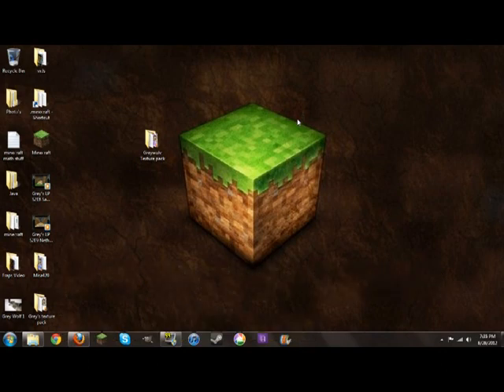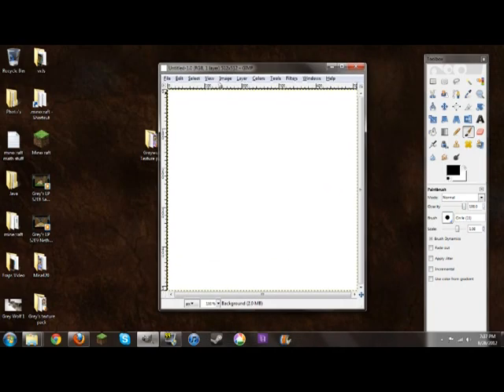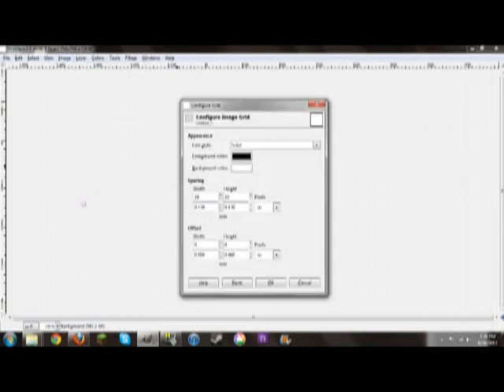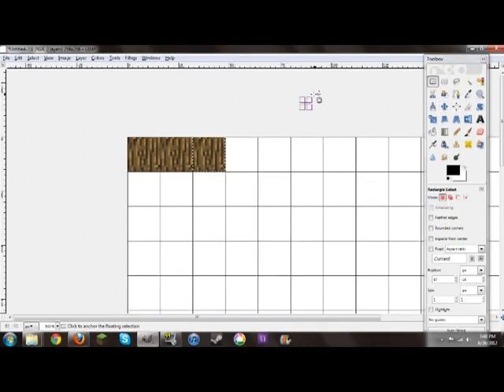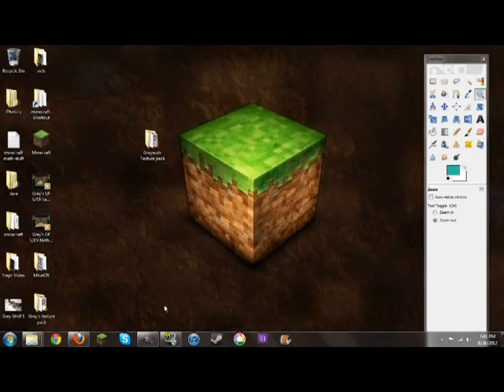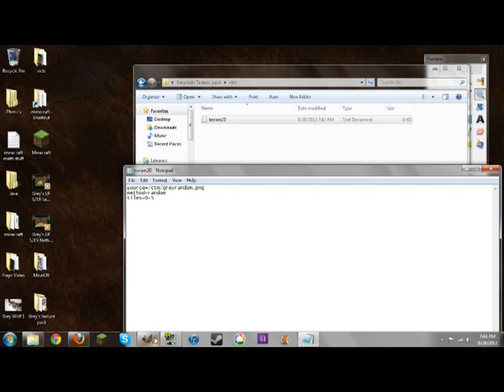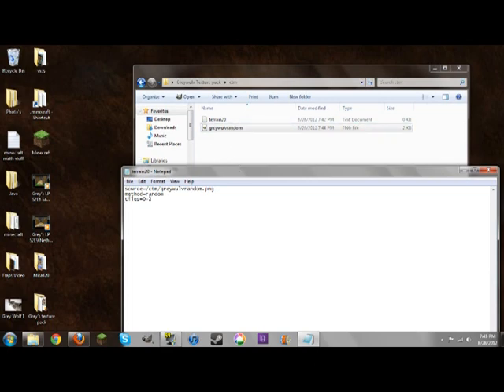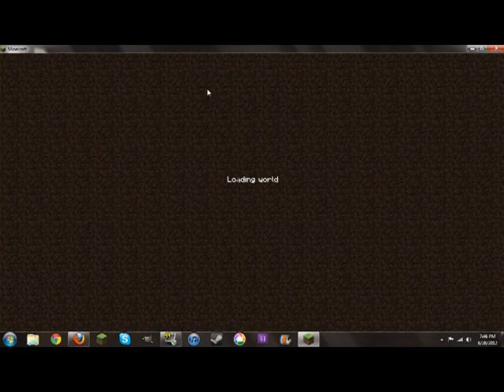How to create random textured blocks in Minecraft!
Hey everyone! Today we i show how you can add random textures into your own texture pack. I hope you all enjoy!